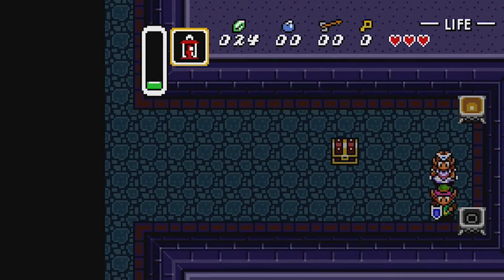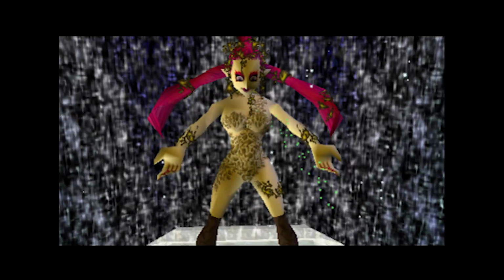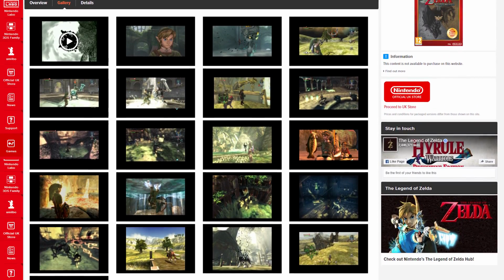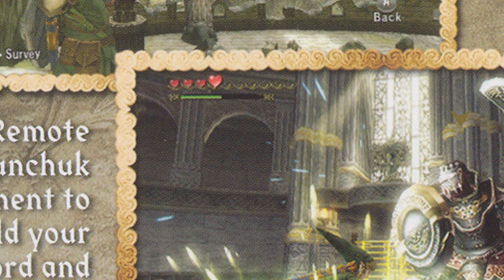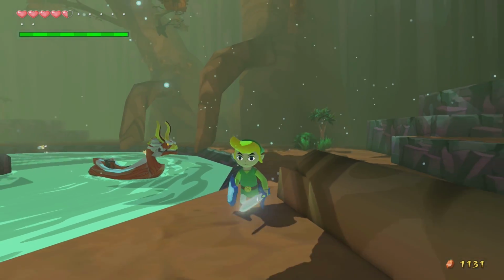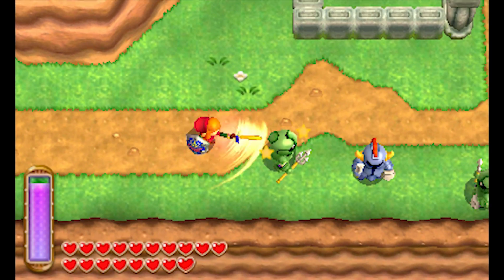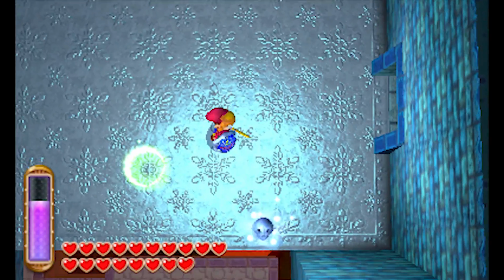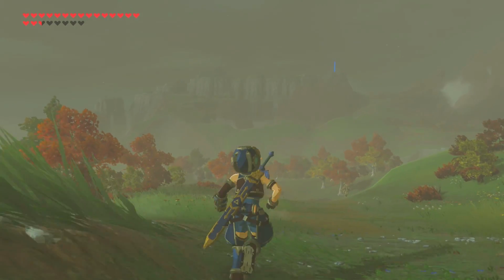Where Has All the Magic Gone? Zelda's Magic Meter is Missing in Action!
Welcome to Missing in Action, where we take a look back at game elements that have gone missing! Such as magic in the land of Hyrule in The Legend of Zelda series! It used to be a mainstay feature of the games, before it mysteriously vanished! We explore the how and why of its disappearance and how some of its ideas might still live on in the more recent games like A Link Between Worlds and Breath of the Wild!

Follow GameXplain!